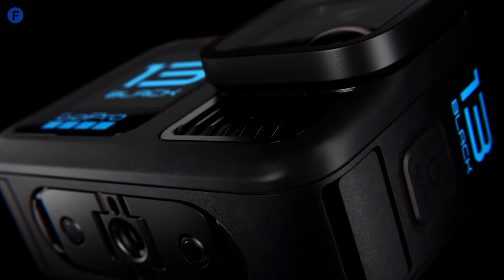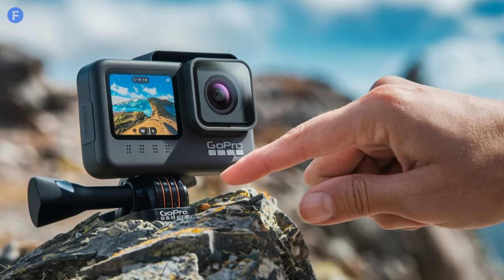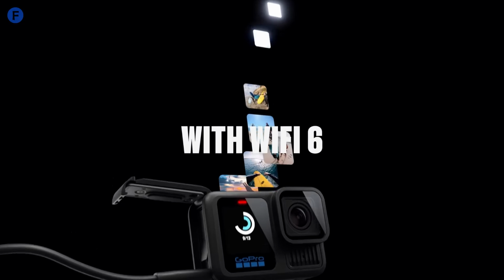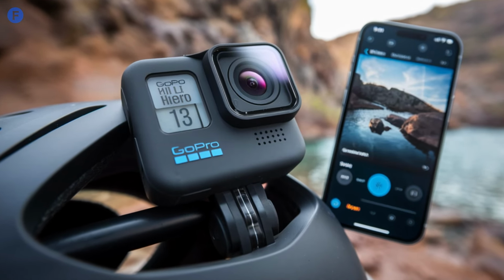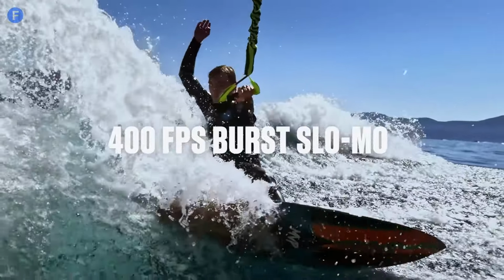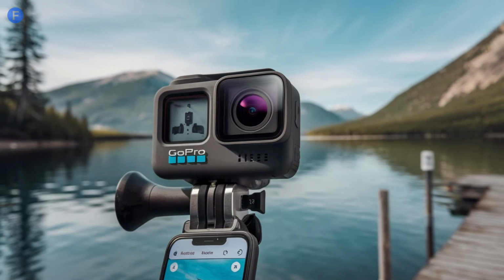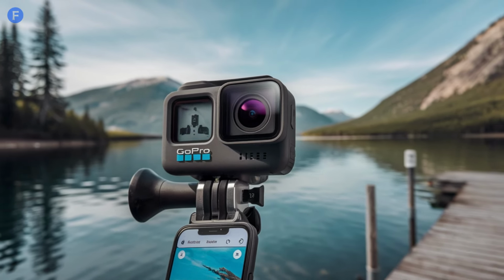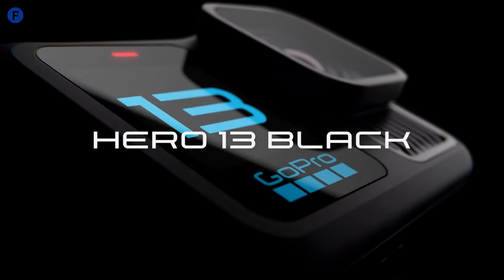GoPro Hero 13 Black: First Look & Key Features!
GoPro Hero 13 Black! In this video, we explore GoPro's latest action camera, featuring its rugged design, 5.3K video capabilities, and enhanced image stabilization. Discover the key upgrades, accessories, and performance improvements that make the Hero 13 Black a must-have.

➤ All video clips used in this video are owned and shot by @GoPro

Hope you enjoyed the GoPro Hero 13 Black review.